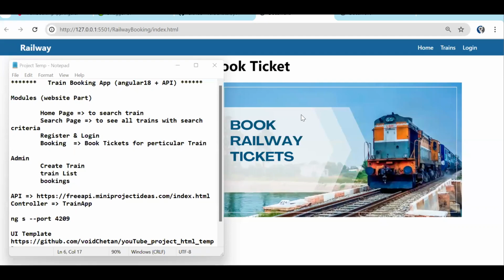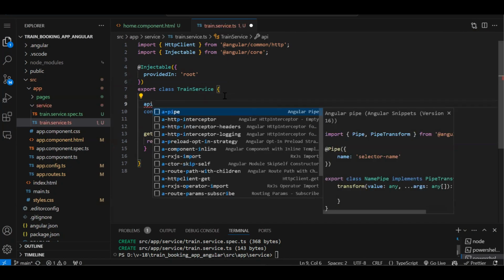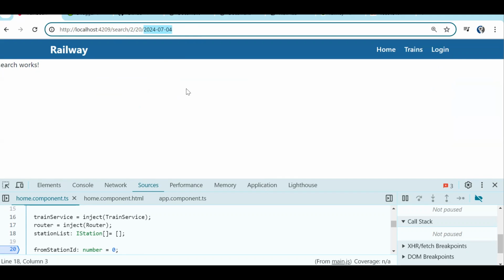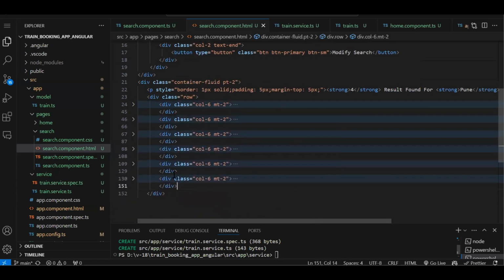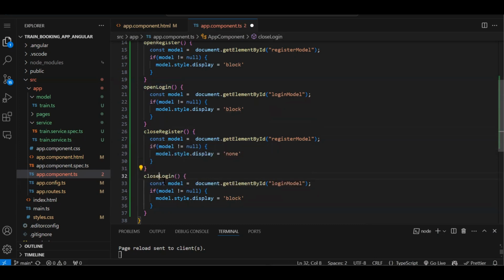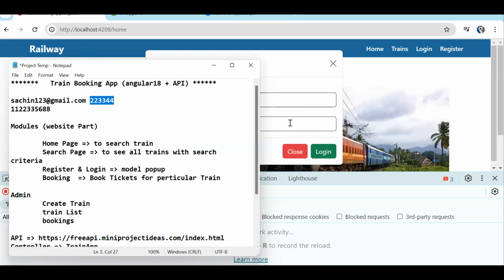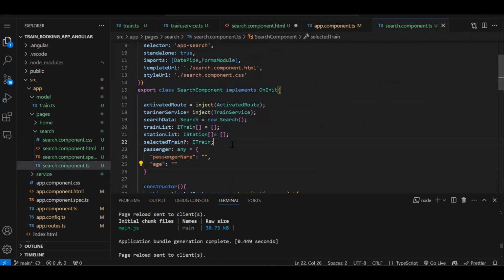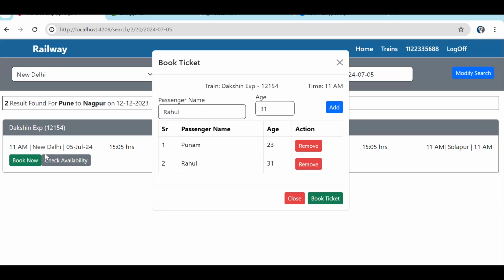Train Ticket Booking App In Angular | Angular Projects | Angular 18 Projects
Train ticket booking system, train booking system
In this Video I have covered flow of Train Ticket Booking with Real API integration.
Project is from scratch just UI is already created which is available in my GitHub.

Time Stamps:
00:00 - Introduction
04:10 - Creating a component
06:26 - Implementing Router
14:10 - API Integration: GET
15:02 - Interface
19:00 - Using @for loop
23:00 - Adding Validation
33:00 - Class
41:00 - Using @for loop
45:45 - Data Binding Implementation
52:12 - Open/Close Registration Feature
54:54 - Open/Close Login Feature
56:25 - Class
57:58 - Data Binding
59:00 - API Integration: POST
01:05:05 - Storing Data in Local Storage
01:09:10 - @if @else Conditions
01:10:10 - Log Off Functionality
01:14:00 - Model Popup Creation
01:21:41 - @for loop
01:27:00 - API Integration Completion

Major Modules Covered as below
1) Home Page to Search Train with from n to destination with Travel Date
2) Show Available  Result Of Trains
3) Registration & Login.
4) Booking Of Tickets.

Ticket Booking App Angular. | Train booking app angular. | Railway booking app Angular.
| Angular ticket booking app | Ticket Booking project | Train ticket booking project | Railway ticket Booking project | angular real time projects